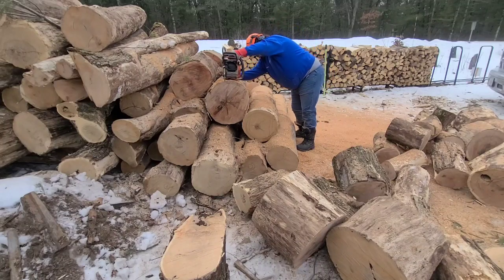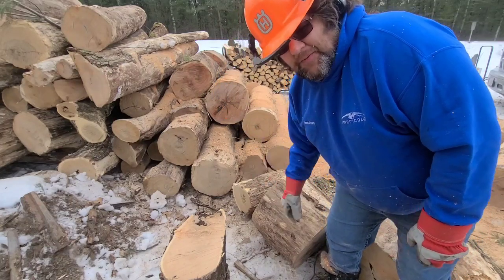Another day, another accident in the woodyard!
I explain it all at the end of the video.